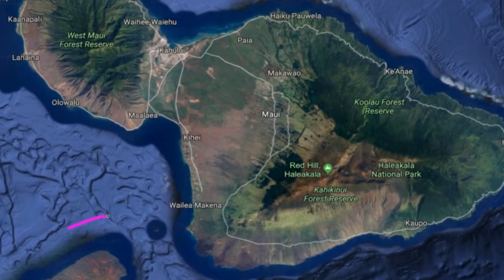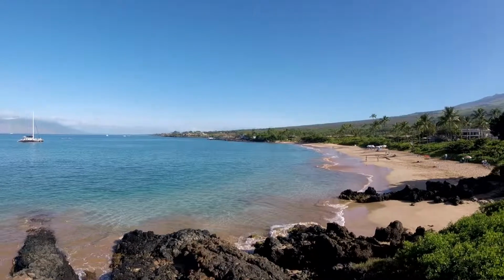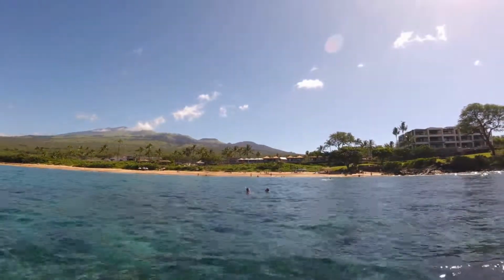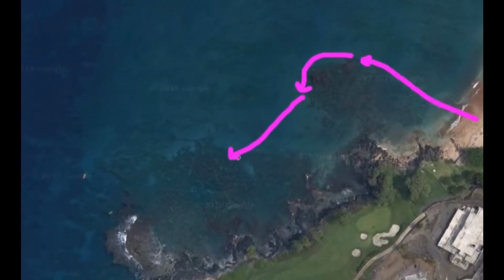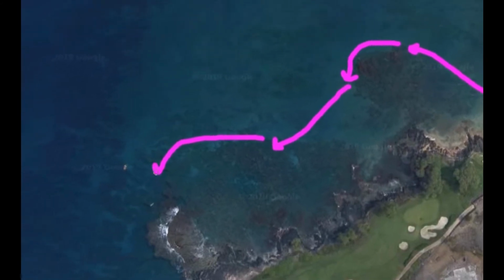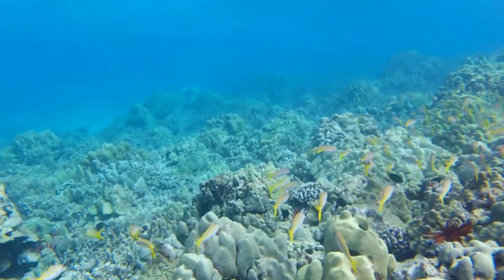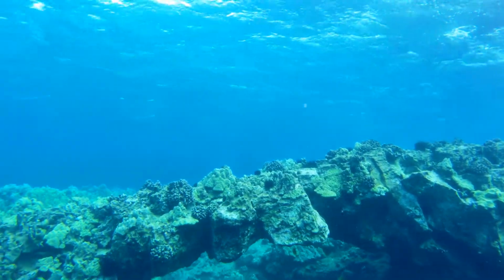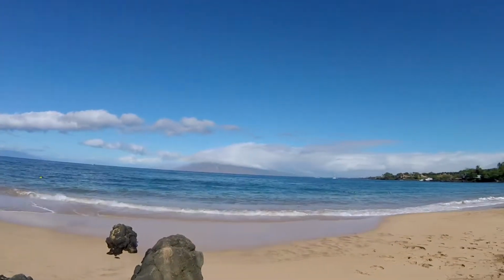Maluaka Snorkeling: Hidden Coral Reef Gem in Turtle Town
Maluaka Beach is a very, very nice snorkeling location in South Maui, about 15 min. south of Kihei.  There's a beautiful small reef just a short swim from the sandy beach and if you're up for a slightly longer swim, there's a much larger reef to the south with probably the largest expanse of completely live coral in all of Maui.  Top that off with a generous sprinkling of turtles, coral reef fish, and some lava arches and it's definitely one of the top 5 snorkeling locations in South Maui.  Plus, it's generally not too crowded, has showers, restrooms, a beautiful beach, and a decent sized parking lot.

So, how do you get there?  Follow your smartphone directions, of course!  Here are the coordinates of the public parking lot south of the beach, for whatever your favorite navigation app is: 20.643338, -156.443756 . And a Google maps link of course